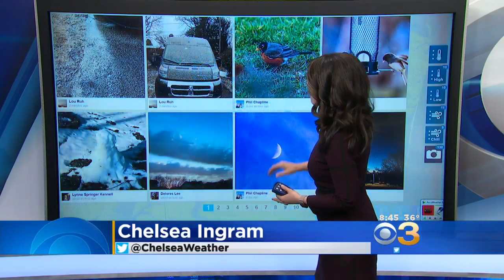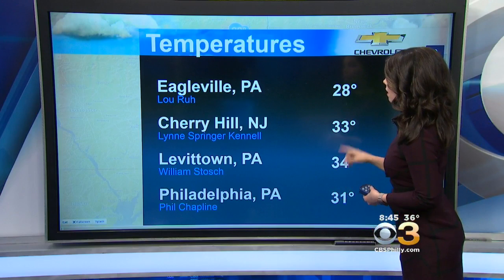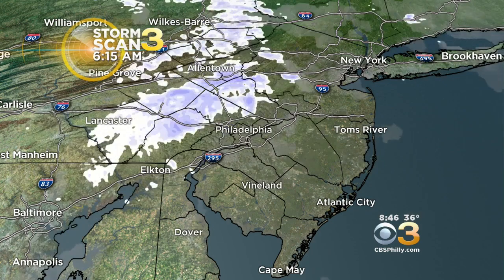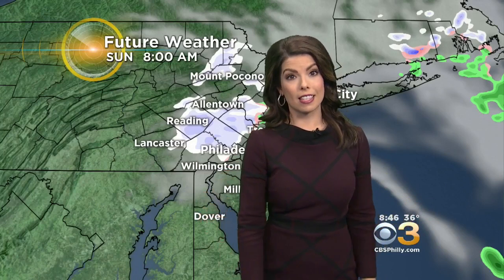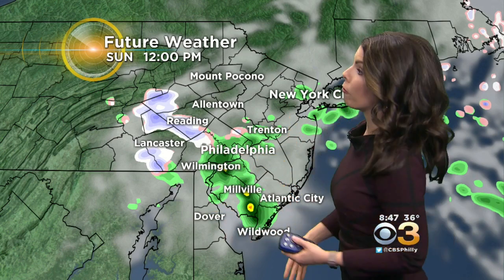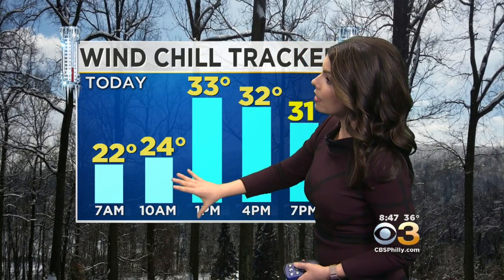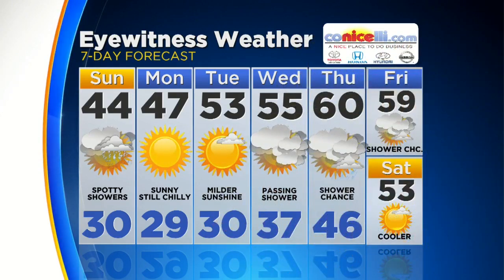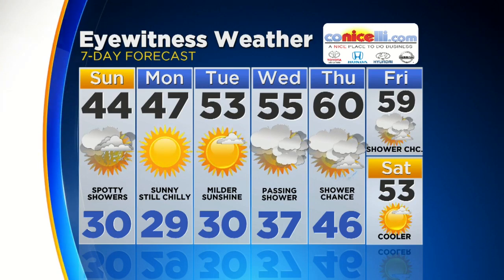Sunday Morning Weather Update: Much Quieter Pattern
Chelsea Ingram has the latest forecast.